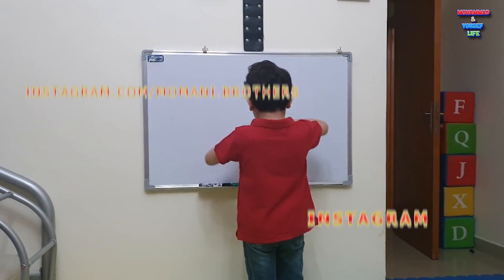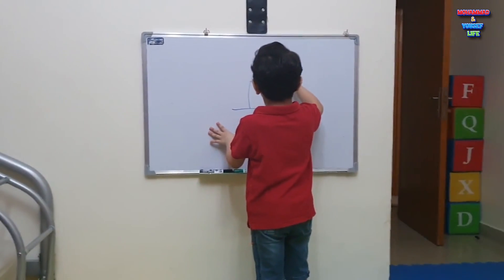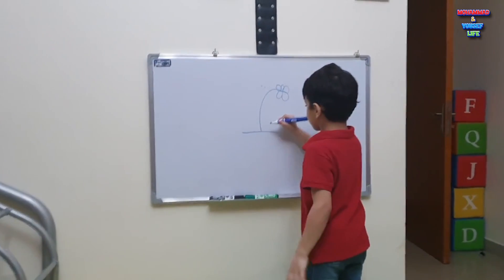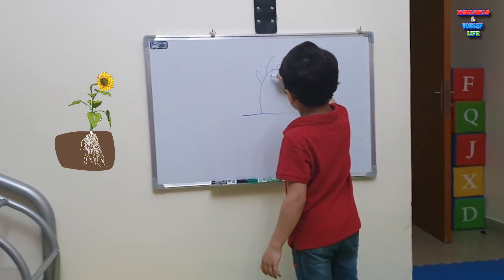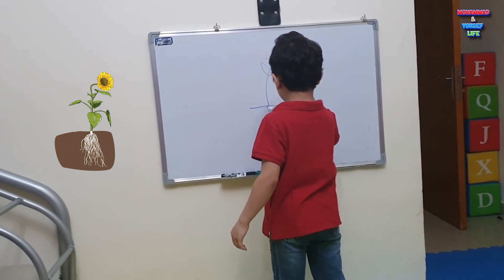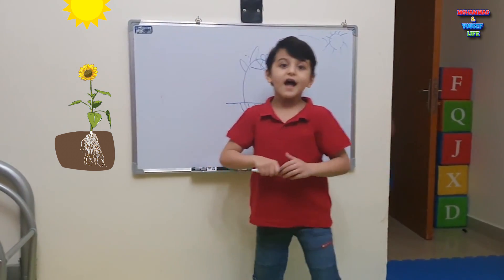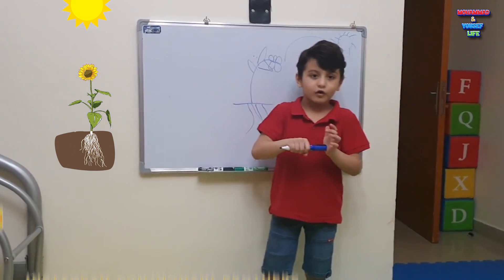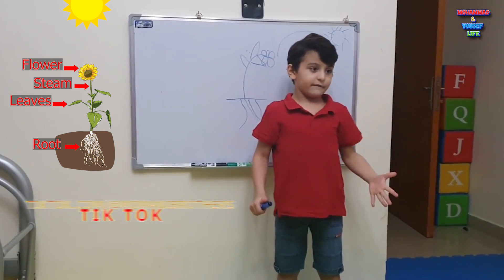Why do plants follow the sun's rays? - لماذا تتبع النباتات أشعة الشمس؟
Welcome back to Mohammad and Yousef life

اهلا وسهلا بكم في قناة محمد ويوسف

In this video, Yousef explains how flowers and plants follow the sun's rays, and presents them in a fun and simple way for children, as well as reviews the parts of the plant for children in the early stages of life.

لماذا تتبع النباتات أشعة الشمس؟

يشرح يوسف في هذا الفيديو، كيف تتبع الزهور  والنباتات اشعة الشمس، ويقدمها بأسلوبه الممتع والبسيط للاطفال، كما يستعرض أجزاء النبته للاطفال  في المراحل العمرية الاولى.